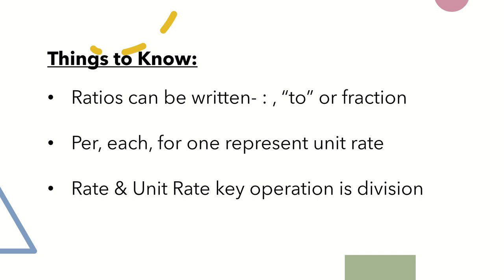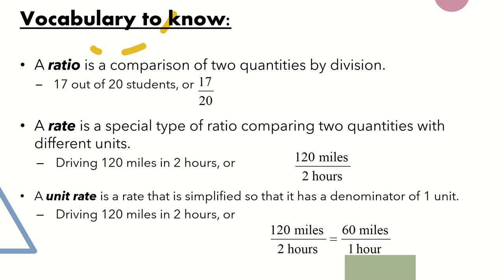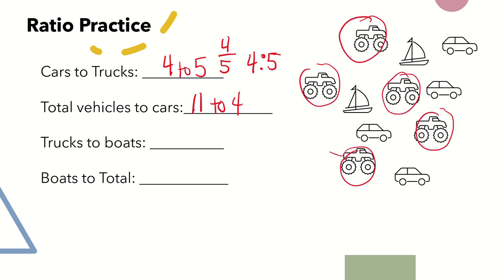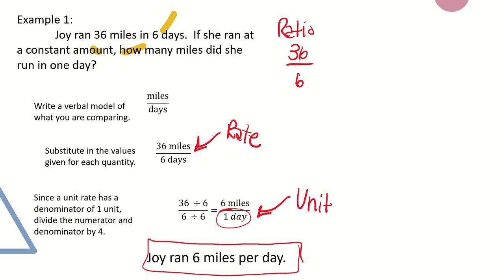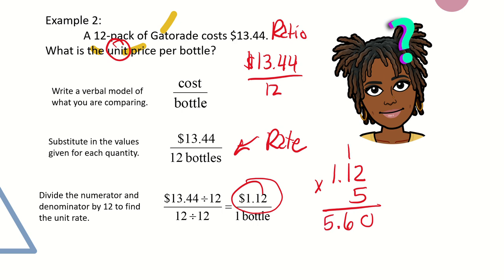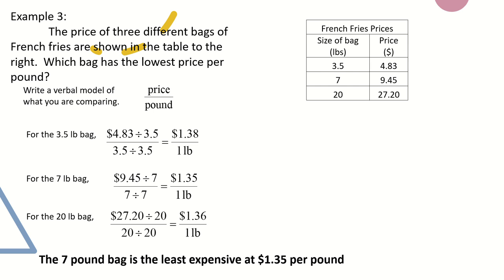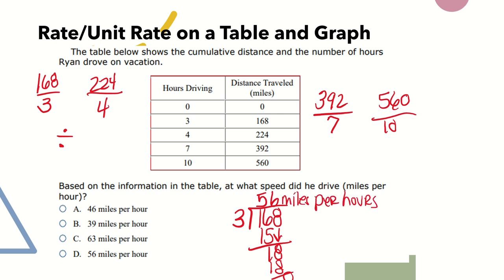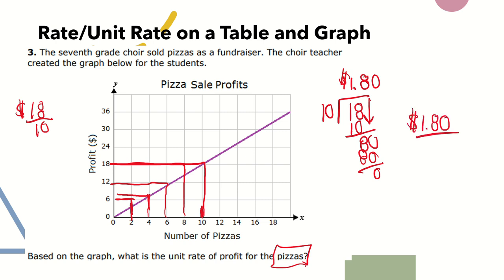Ratio, Rate, Unit Rate Recap with Ms. Mack, the Mighty Mathematician!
Ready to master ratios, rates, and unit rates? Join Ms. Mack, the Mighty Mathematician! Just 10 minutes that will sharpen your math skills in no time! Whether you’re a student aiming to ace your next test or a teacher looking for creative ways to explain these concepts, this video has you covered. 🎯

🚀 What You’ll Learn:
✔️ What ratios are and how to compare them
✔️ Understanding rates in real-life situations
✔️ Calculating unit rates like a pro
✔️Find unit rate on tables and graphs

🌟 Perfect for:

6th-grade math students
Math teachers seeking classroom inspiration
Anyone looking to brush up on these essential math concepts